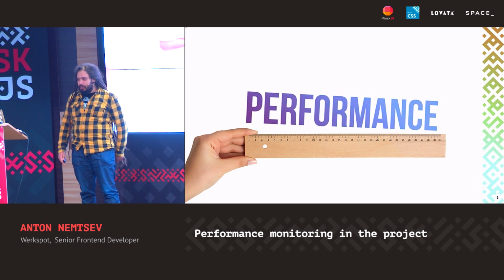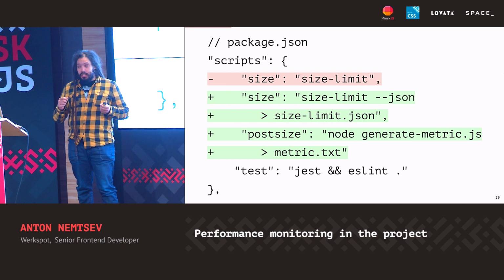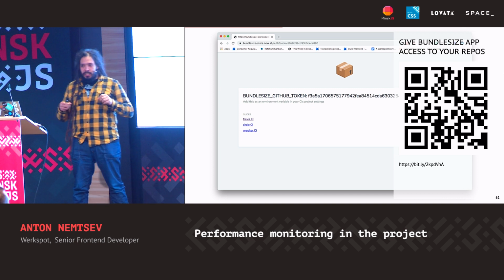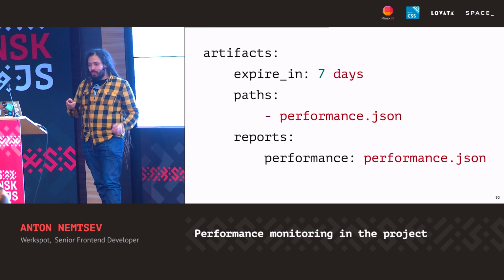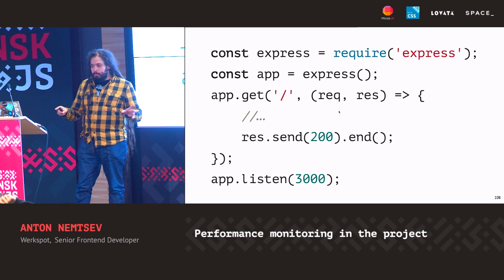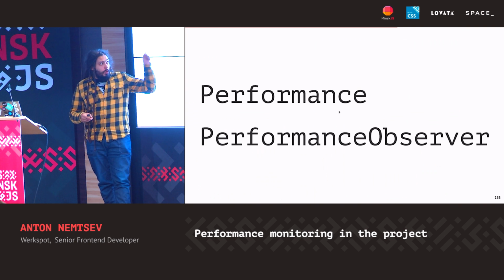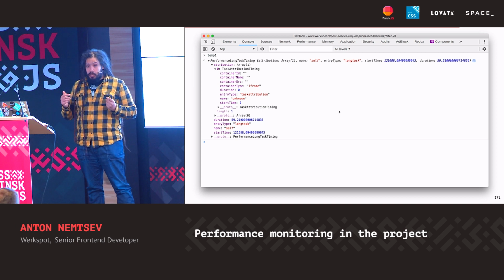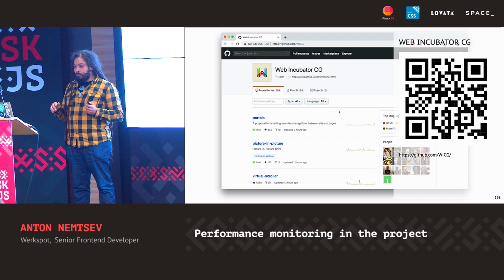Performance monitoring in the project, Anton Nemtsev [CSS-Minsk-JS 2019]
Everybody loves to talk about performance and how important it is. But nobody knows how their site is performing and how it's changing with time. Let's find out what we should measure, how we should do it, how to log it, and what standards may help us.

Anton Nemtsev, Senior Frontend Developer @ Werkspot